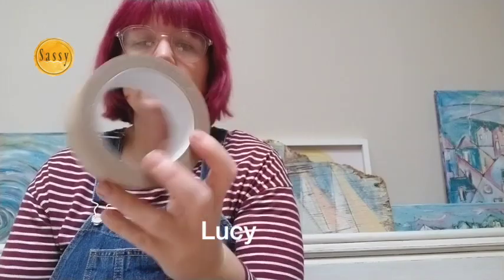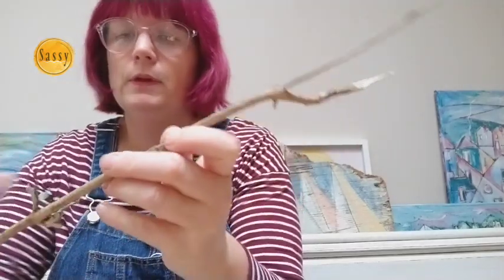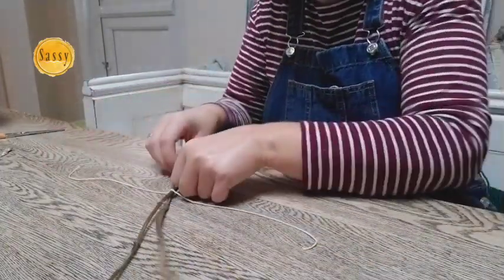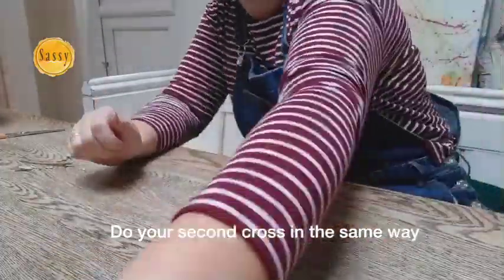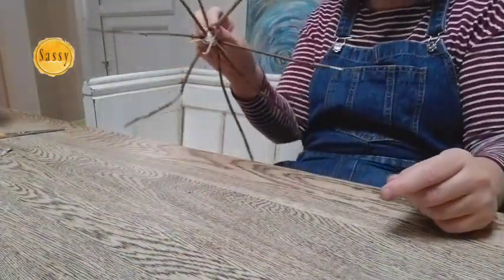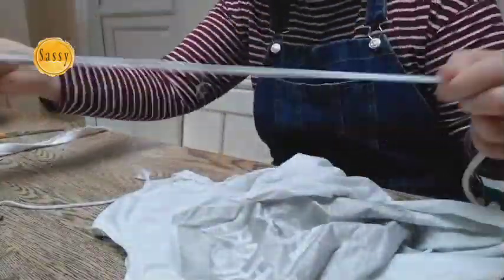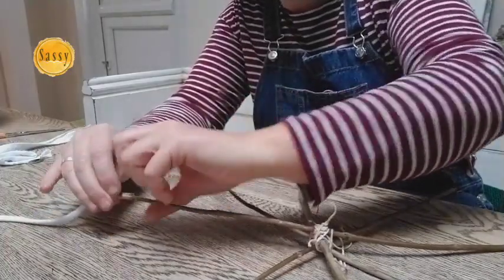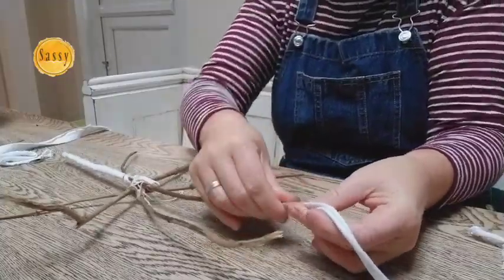How to make a star from sticks - Let's Light Up Brading!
How to make a simple star out of sticks from the garden and some string.
Use it to hang from a tree or in the house.